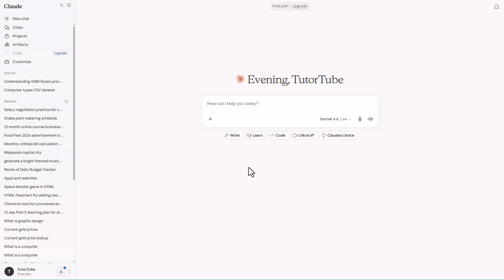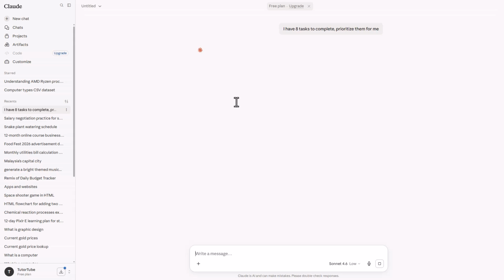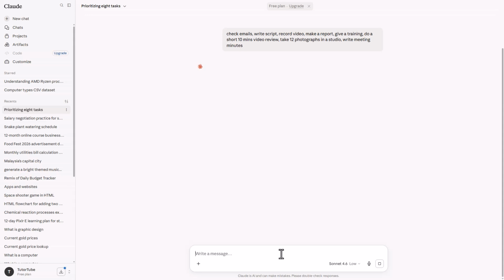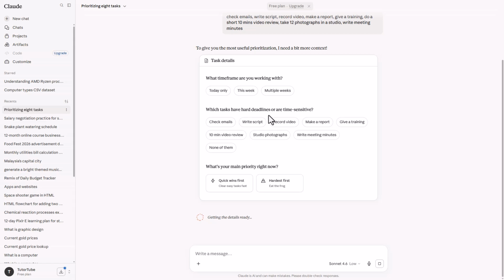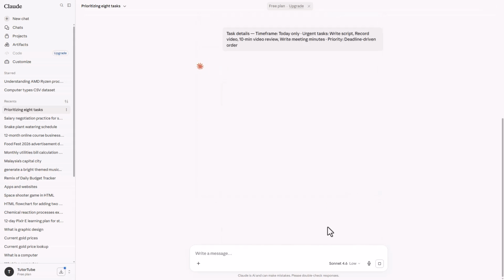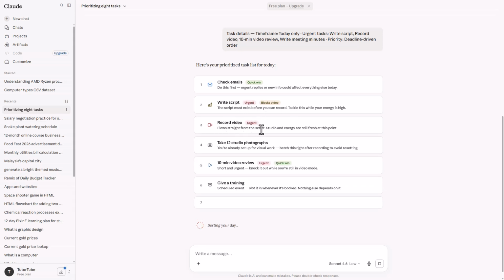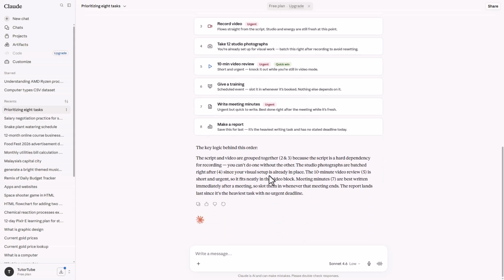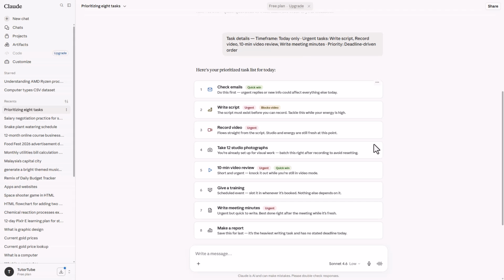Claude AI - Lesson 74 - Daily Task Assistance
In this tutorial, we’ll explore Daily Task Assistance in Claude.ai. One of the most powerful AI assistants built for writing, coding, research, and productivity workflows.

Learn how to use Claude for daily task assistance to improve productivity, organization, and time management. This lesson covers creating to-do lists, planning schedules, managing priorities, organizing personal and professional tasks, and using effective AI prompts to simplify everyday activities and workflows.